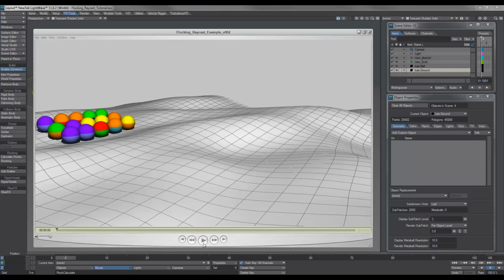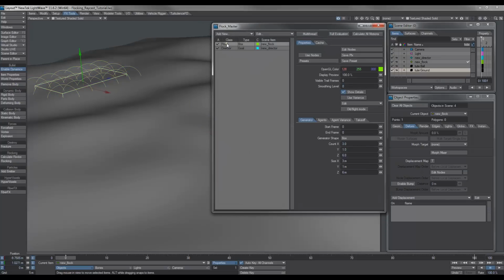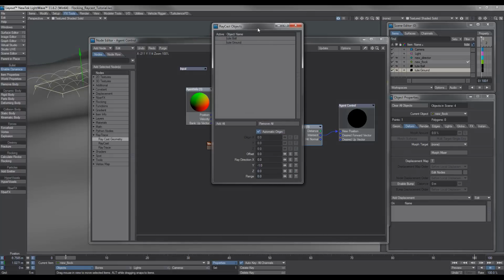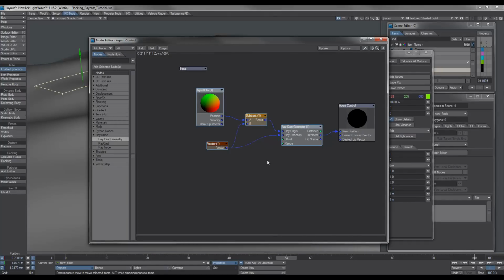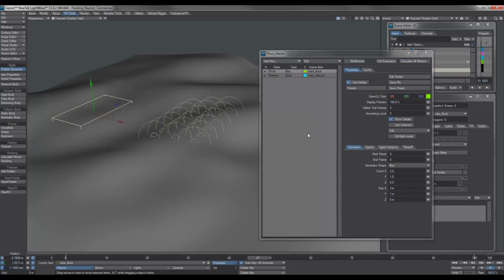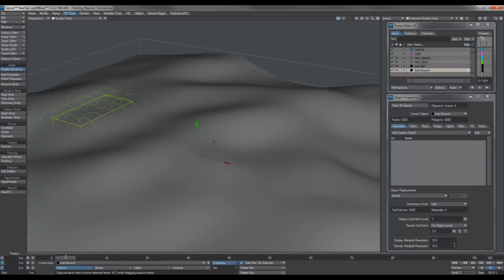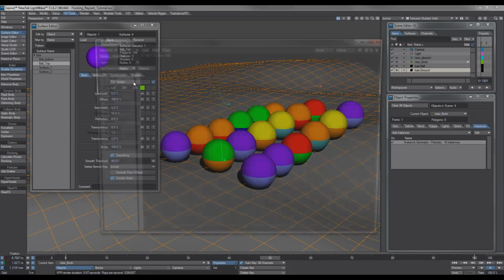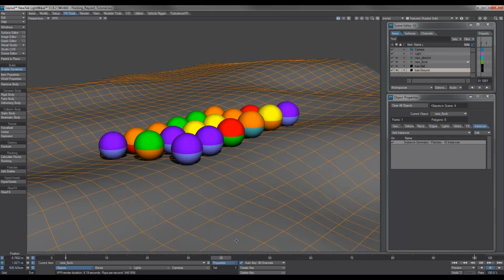Lightwave 11.6 Flocking & Raycast Node Setup - Part 1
This is a tutorial showing a Lightwave flocking setup, using the Raycast node to make the flock travel over the top of a displaced terrain / ground object.